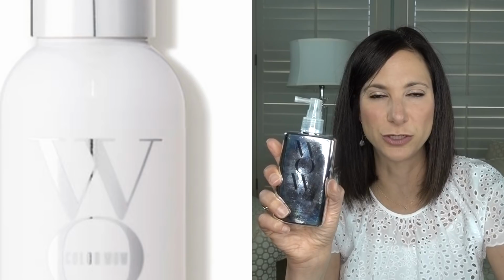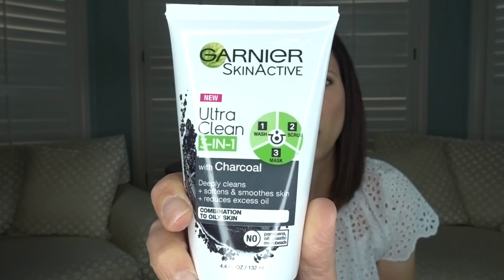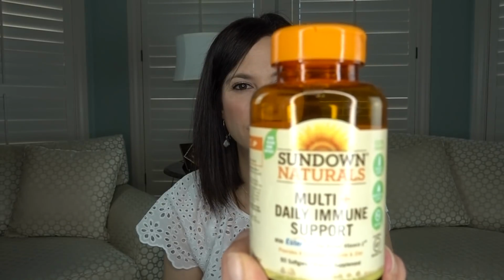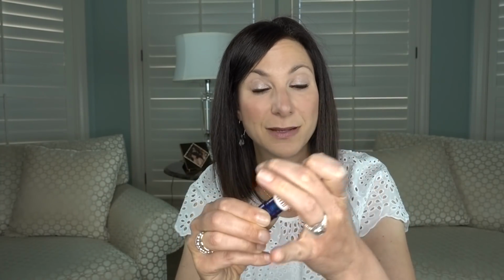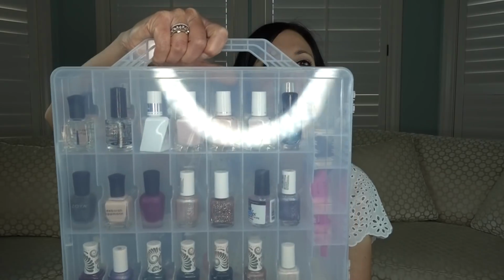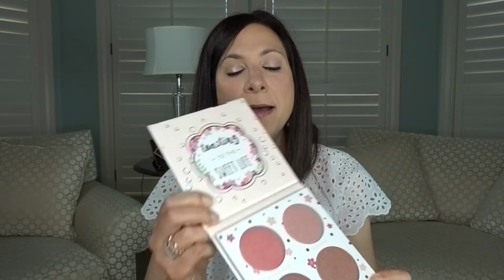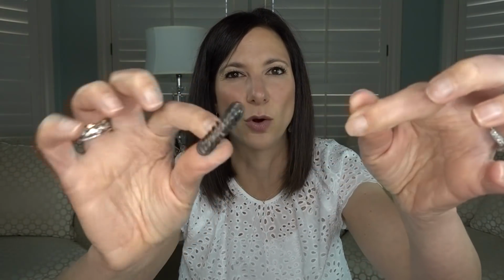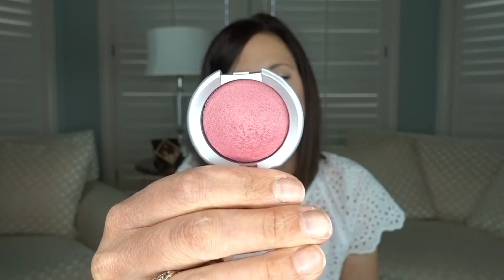Hair, Nails, and Makeup Haul/Reviews | Beauty over 40 | Mature Combination Skin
**💰💰💰use E-Bates to shop! If you are not signed up its free and you earn 💵CASH 💵back with each purchase! Use the following link!

e-mail drdanifisher@gmail.

*product received in PR

Products Mentioned:
*Color Wow Dream Coat - I received this product complimentary from Color Wow.
*Color Wow Coconut cocktail for dry/frizzy hair
Garnier 3 in 1 charchol wash Lip Balm
Drunk Elephant Sunscreen Mud Mask
*Nail Polish Holder
Redkin Extreme Conditioner
Beauty Bakery Blush Palette